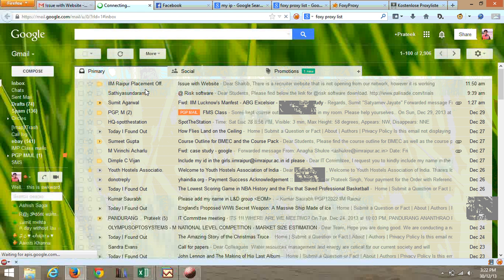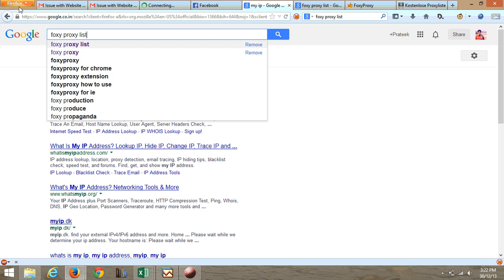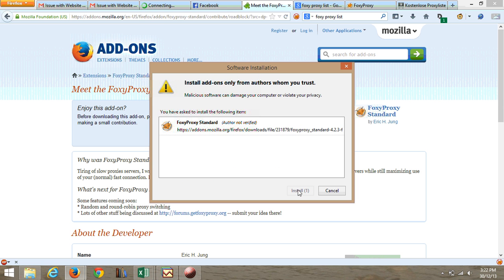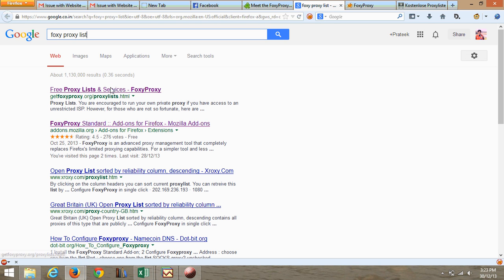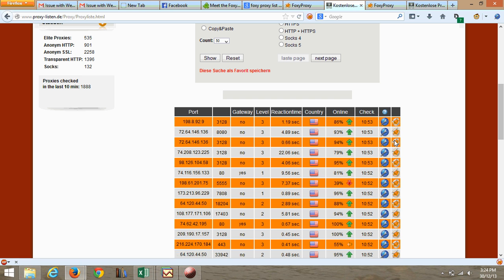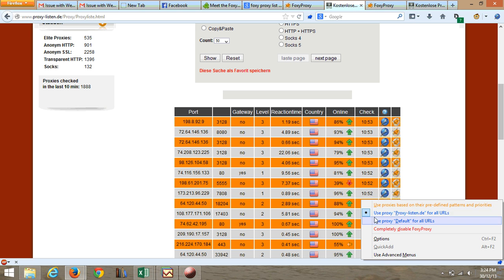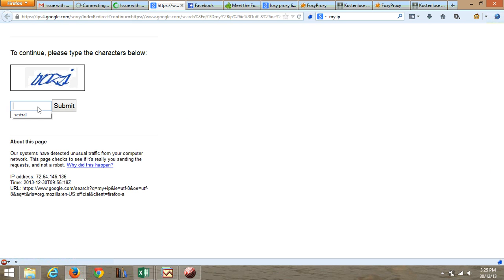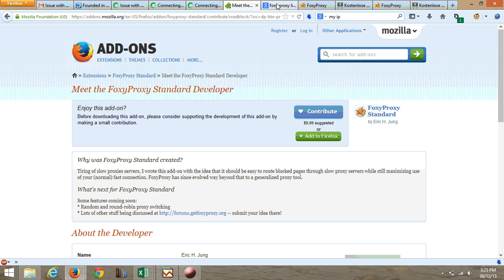install and configure foxy proxy in firefox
get back to me on mail/ phone if you still have any problems configuring the software.